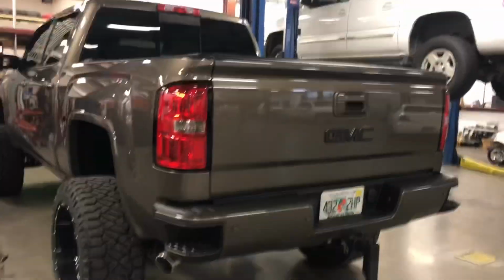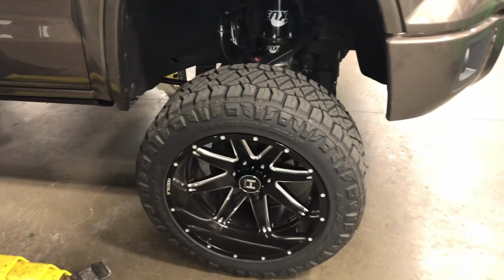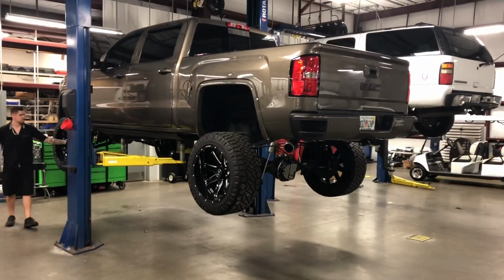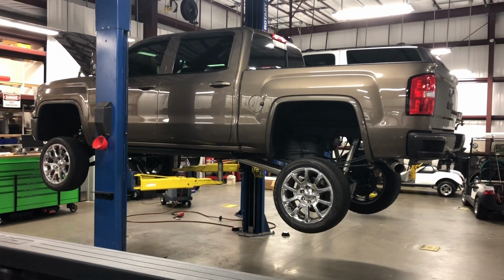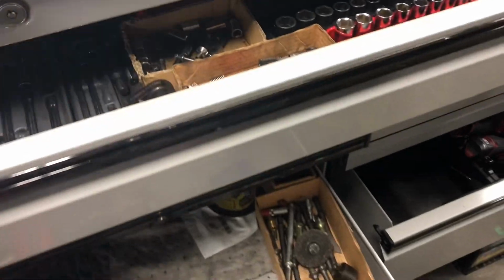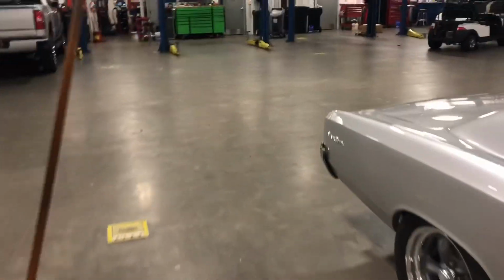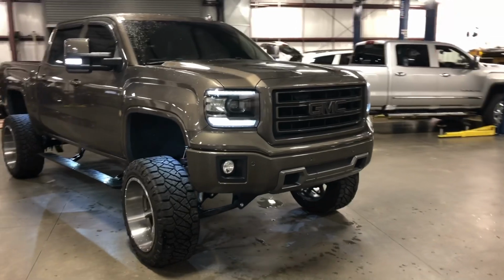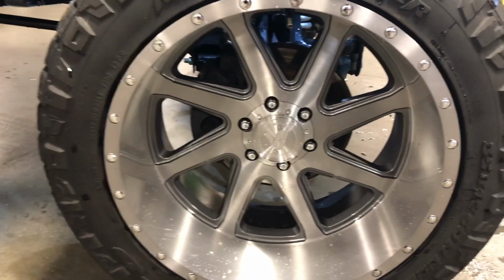2014 GMC Sierra ….. HOT NEW WHEELS YOU DON'T SEE.... WHAT ARE THEY?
Upgrading a 2014 GMC Sierra, Thanks to Jeepers Den for the hook up on wheels, These wheels are super nice and great quality assantioffroad hit the nail on the head, with a great cost, aluminum billet center caps, and hub centric features these wheels are definitely recommended,